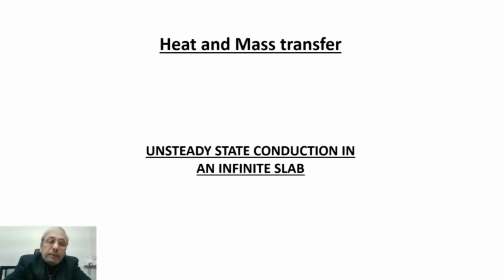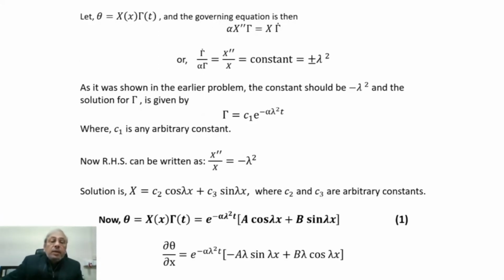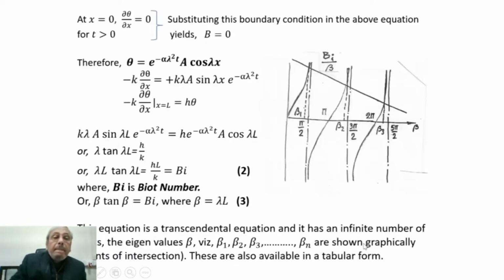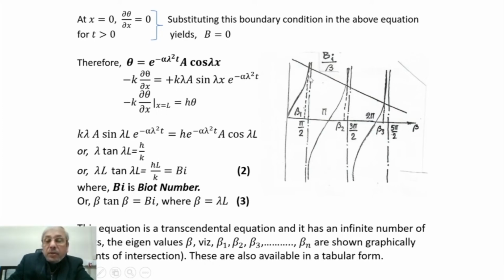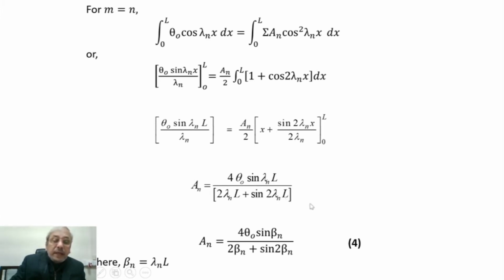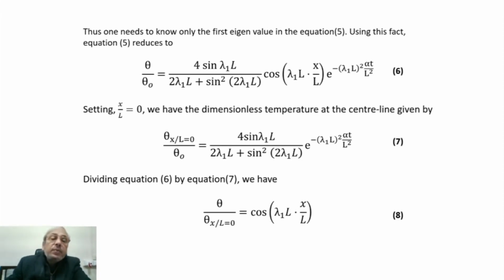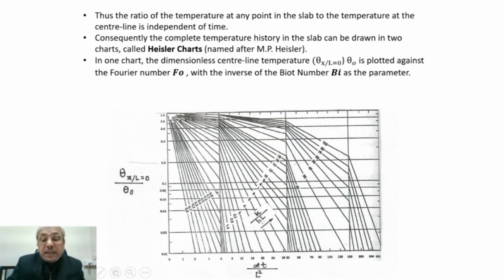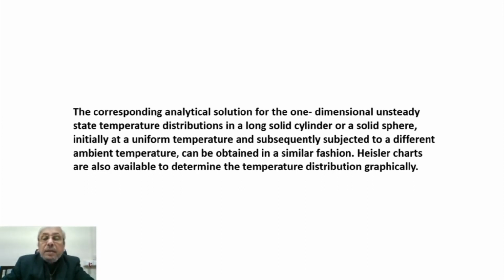Lec 11: Unsteady State Conduction in an Infinite Slab